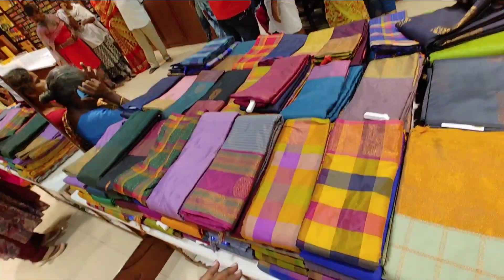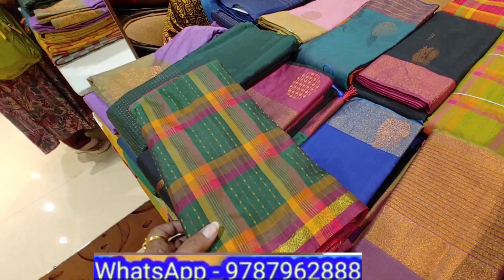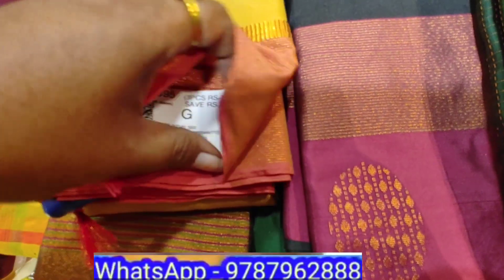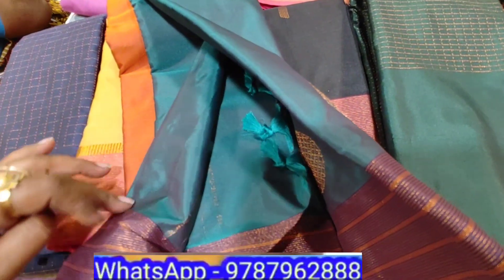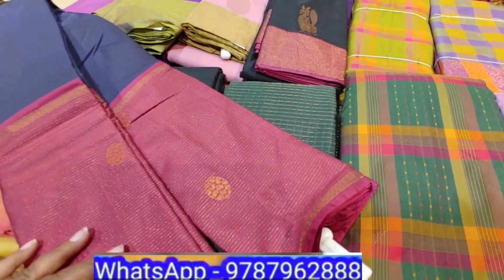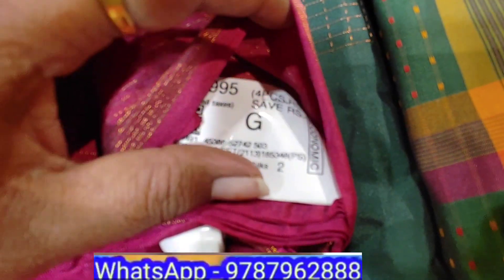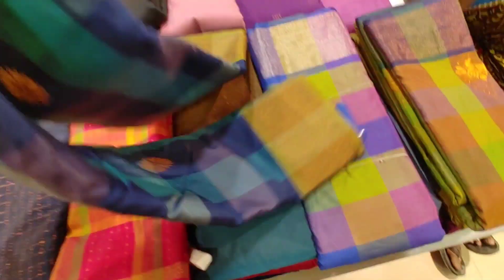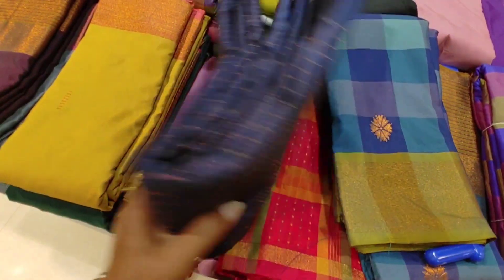The Chennai Silk 1+1+1+1 Combo Offers Deepavali Silk Sarees Latest collection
The chennai silks
oppanakara street
townhall
Coimbatore
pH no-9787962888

The chennai silks
oppanakara street
townhall
Coimbatore
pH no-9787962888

உங்க கடை நம்ம u tube channelல வர வேண்டுமா இந்த நம்பருக்கு contact பண்ணுங்க for shop advertisement pls contact -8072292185

diwalisareecollection2022…diwalinewcollectionsarees,newcollectionsaree.diwalinewdresscollection2022.copperzarisilksarees.sareecollection.coppersaricollection.pothysdiwalicolection2022.newmodelsarees.diwalicollections..deepavalinewcollectionsarees.Sareecollection2022.coppersarees.dipawalishayari.newarrivalsareeswithprice.newsareecollection2022.deepavalinewsarees.coppersilksarees.diwalixollectionsarees2022.silksaree.diwaicollection.sppsilkscoimbatore.diwalidresscollection2022.sppsilkscoimbatorecollection.deepavalisarees.diwalidresscollection2022.deepavalilatestsarees.diwslispecialsarees.deepavalibewmodelsarees.dipawalipershayari.newdesignsaree2022.pattusareeblousedesigns.sppsilks.deepavalitrendingsarees.diwlidress.diwalinewdress.diwalinewsaree.latestdiwalicollectionsaeees.luckysilkscoimbatore,copperzarisoftjsarees.latestdeepavalicollectionsarees.latestsareecollection.newdesignsarees.newmodelsarees.newmodelsarees2022withprice.newtrendingsareecollection,sareecollectionwithprice.sareemodel.silksareecollection,softsilksarees.trendingsaree.sareedesign.softsilksareeswithprice. தீபாவளிநியூகலெக்ஷன்சாரீஸ்.2032diwalisareecollection.chennaisilkdiwalicillection.deepavali.deepavalinewcollectionsaree,deepavalioffersarees.deepavalishayaris.deepavalitrendingdress.deepavalicollection2022Coimbatore.diwalidresscollection2022incoimbatore.diwalicollection2022Coimbatore.diwalidresscollection2022in Coimbatore.diwalunewcillectionsaree2022diwalinewdesignsaree.diwalisaree.diwalispecialdress.latestdiwalisareecollection.newsareedeisgn.newsareedezin2022.plainsareewithdesignerblouse.sari.silverzarisaree